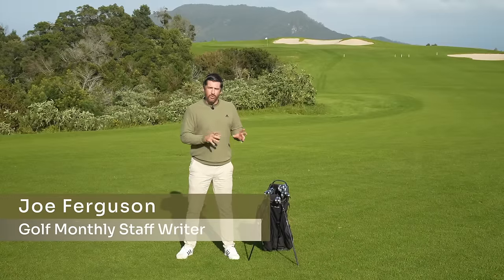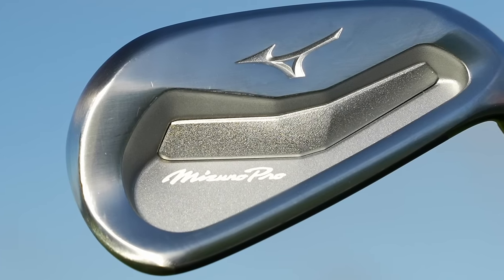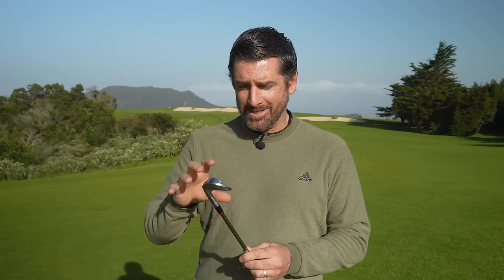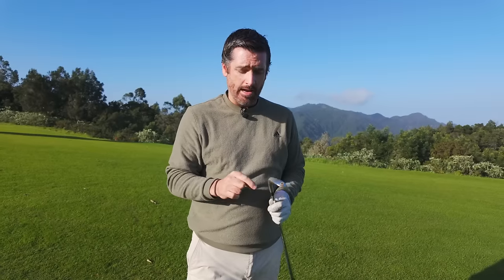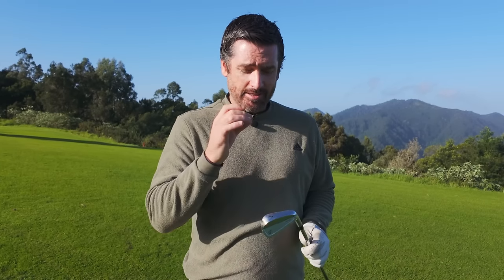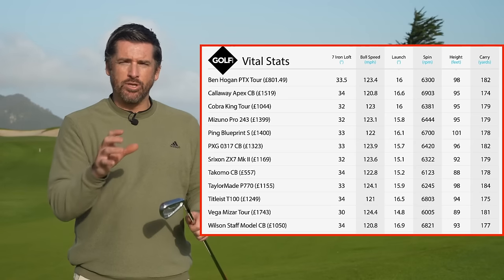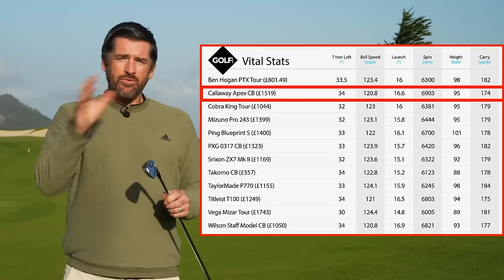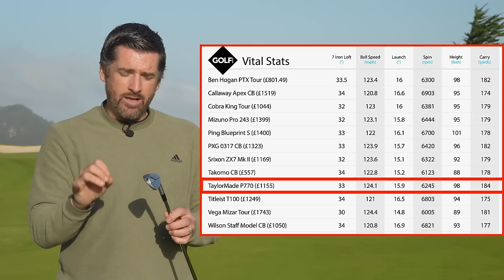BEST IRONS FOR LOW HANDICAPS 2024!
If you're a good golfer but your irons have seen better days, there has never been a better time to upgrade as the choice on offer from a whole host of manufacturers is truly exceptional. Whatever your preferences in looks, feel, performance or budget, you'll find something you like among the irons we've selected to compare in this video which is on the best irons for low handicappers in 2024!

► Skip to your favourite section:
Intro 0:00-0:27
Looks 0:27
Feel/Sound 3:12
Performance 6:03
Overall Winner 9:10

► Video shot on location at the beautiful Santo Da Serra Golf Club in Madeira, host of the Madeira Islands Open. for more information.

► For more information on all the latest iron releases, be sure to check out the reviews section on the Golf Monthly

► Which iron are you most keen to test out? 💬

► Become a FREE SUBSCRIBER to Golf Monthly's YouTube page now - / golfmonthlycoukmagazine